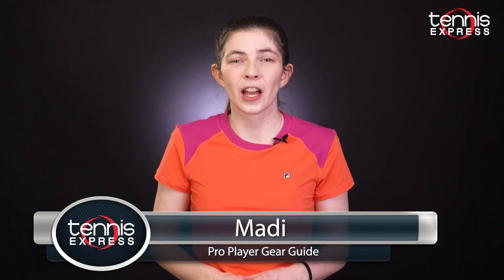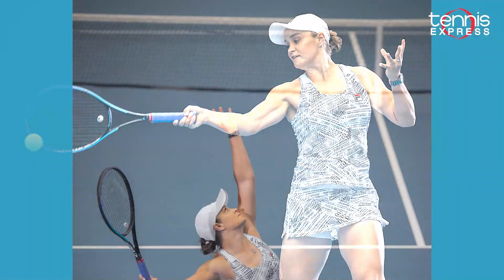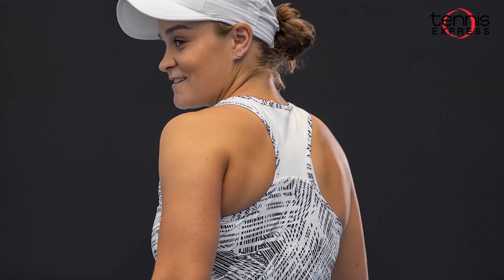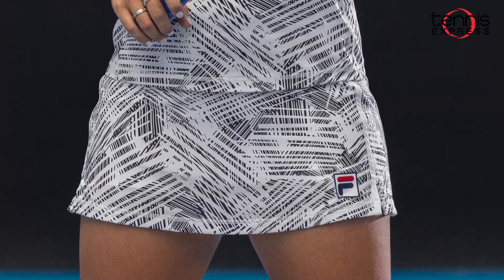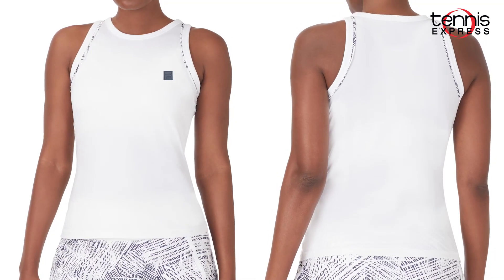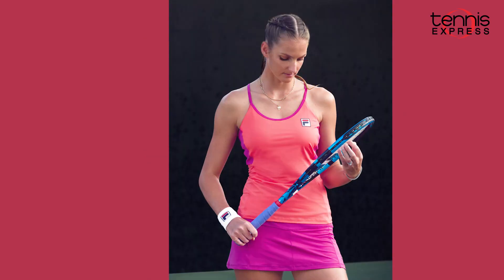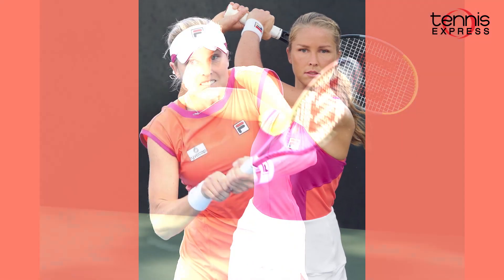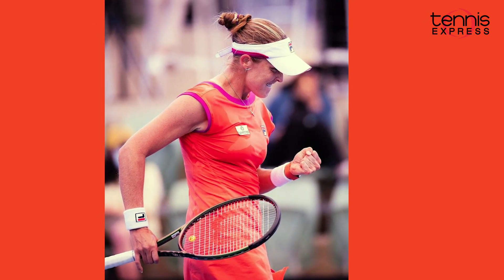FILA Womens AO 2022 Gear Guide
See what your favorite FILA Pro Players were wearing for the Australian Open:

0:00 - Intro
0:12 - Ash Barty: Foul Line Racerback Tennis Tank | Foul Line 13.5 Inch Skort | Foul Line High Neck Tennis Tank
1:14 - Karolina Pliskova Baseline Cami Tennis Tank | Baseline 12.5 Inch Tennis Skort
1:34 - Shelby Rogers Baseline Tennis Dress